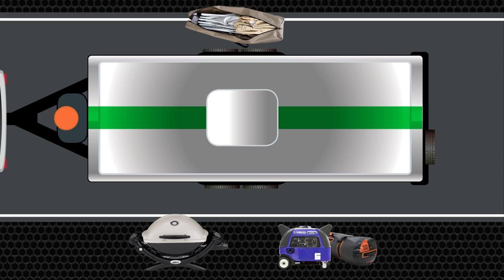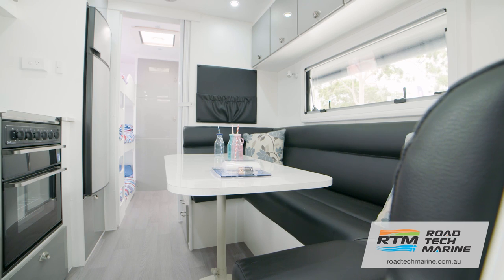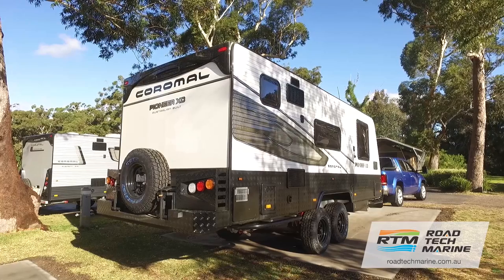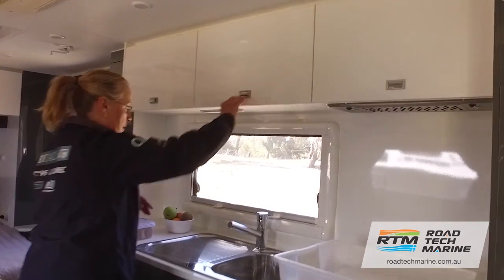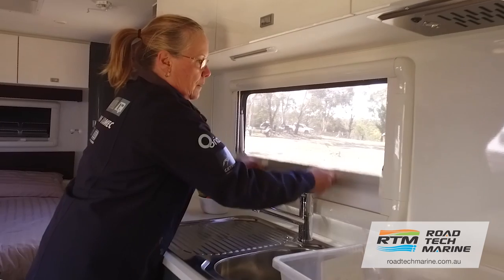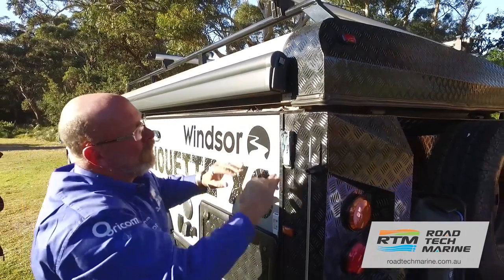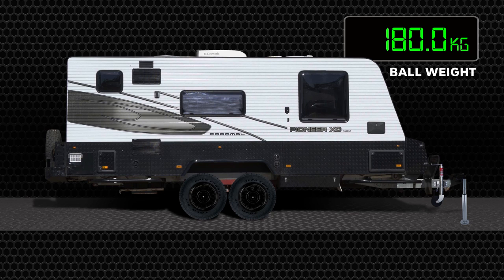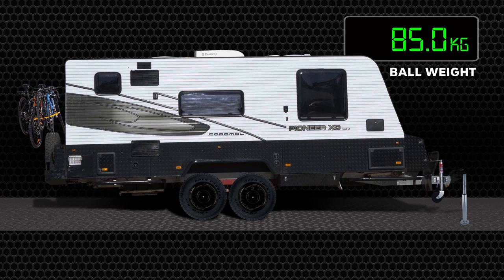RTM Presents Loading the Caravan Correctly